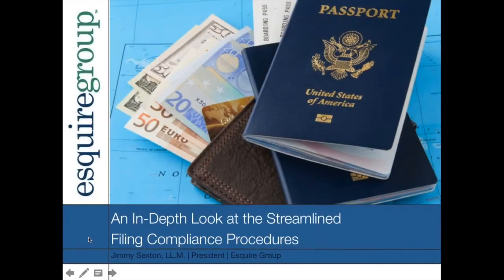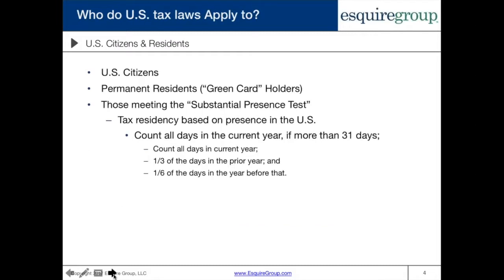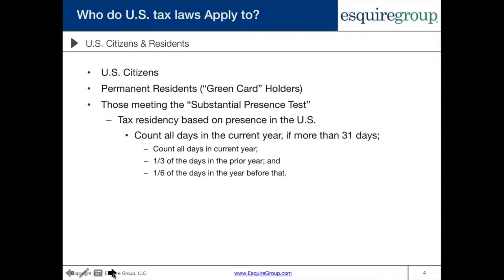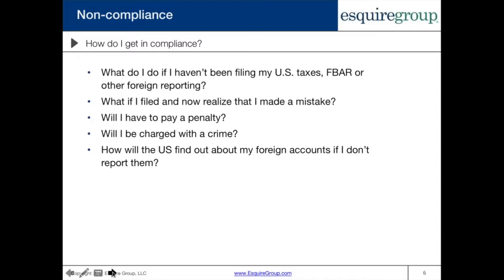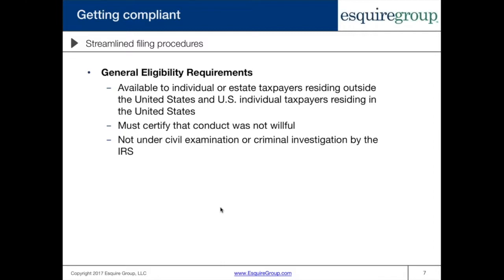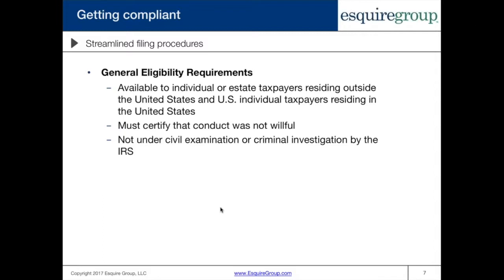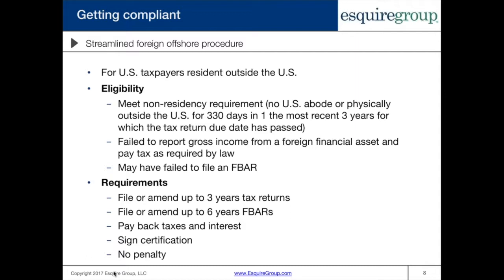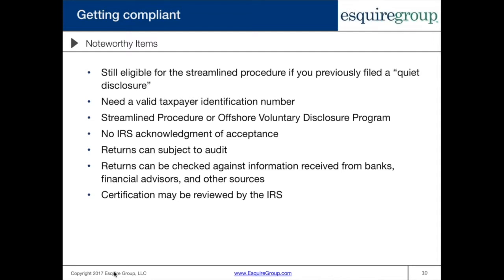An In Depth Look at the Streamlined Filing Compliance Procedures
In this Webinar record by Jimmy Sexton, LL.M., take a detailed look at the Streamlined procedure. Step by step you will found answers on 5W.

What are file obligations?
When you can get back into Streamlined Procedure?
Which is the general eligibility requirements to take part in Streamline Procedures?
What is the downside of Streamlined Procedures?

Jimmy Sexton, LL.M. is the Founder & CEO of Esquire Group. Jimmy founded Esquire Group with the objective of helping and inspiring wealthy families, investors, entrepreneurs, and high-level executives obtain and gain control over and protect their wealth, via strategic wealth planning. Jimmy started his career in 2003 and continues to service an elite group of clients. In 2005 Jimmy extended services to include tax preparation, which has evolved into Esquire Group’s exclusive Concierge Tax Service.

This service is offered to a limited number of clients. (submit a request to see if we currently have openings for new clients

Esquire Group is not your typical international tax and wealth advisory firm; we are international business people and global citizens that strive to continue finding ways to provide value to our clients and enhance their lives, giving them peace of mind.